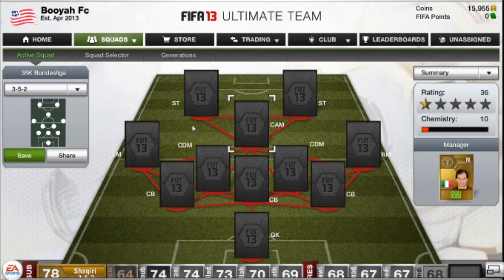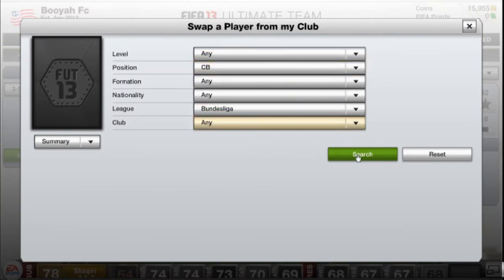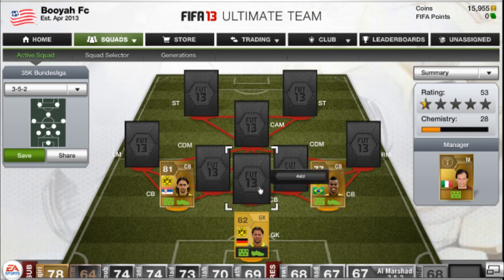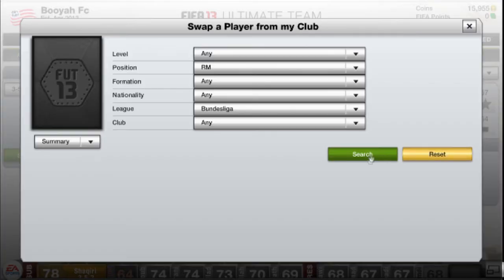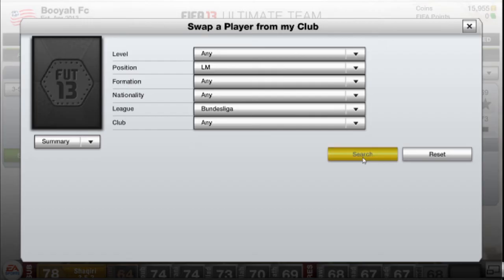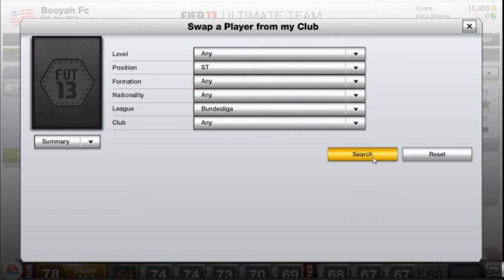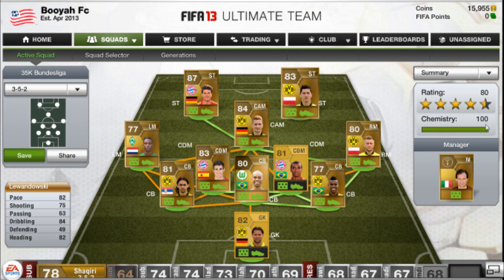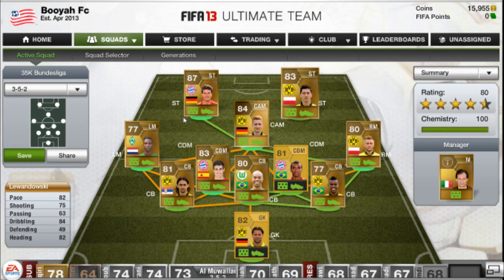Fifa 13 Under 35K Bundesliga Squad Build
This is a team i made so you guys/girls can look how to get started on a new team if you dont have much money. Most people get around 30K for selling there team so this is pretty good for if you want a strong and slightly over powered Bundesliga squad.

Even cheaper ? Buy Reus in a CF position it doesn't affect the chemistry in the squad as long as you have a manager.